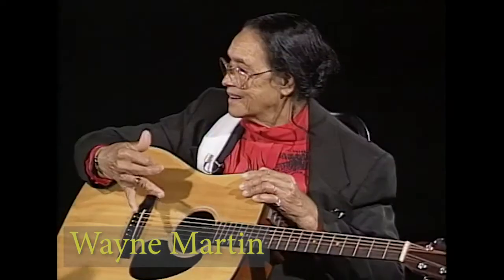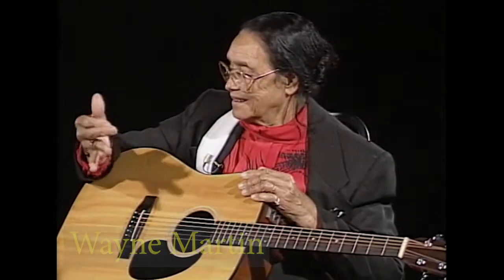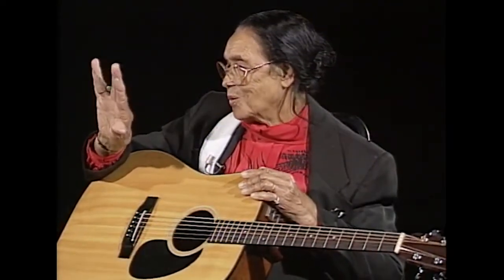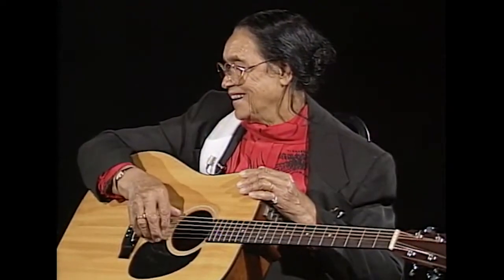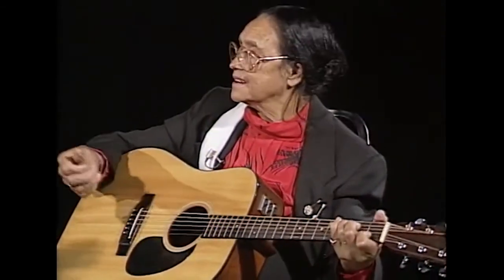Etta Baker Plays "Dew Drop" from her Homespun video lesson The Fingerpicking Blues of Etta Baker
In this performance excerpt from Etta Baker's Homespun lesson The Fingerpicking Blues of Etta Baker, she performs "Dew Drop," a sublime acoustic rag with some stunning right hand picking. For more information on the her Homespun lesson